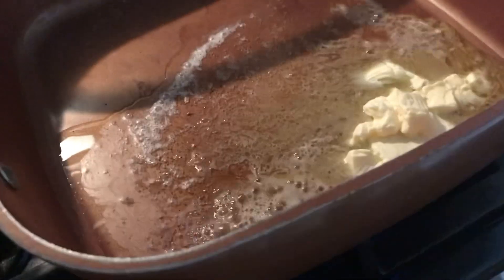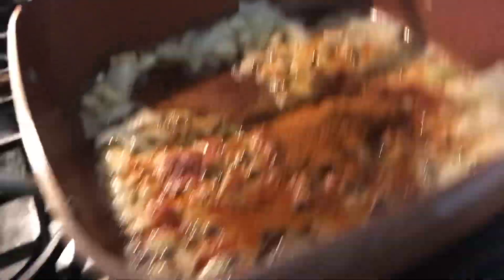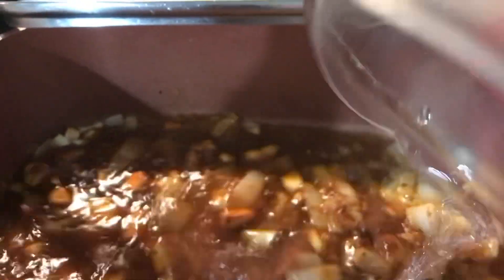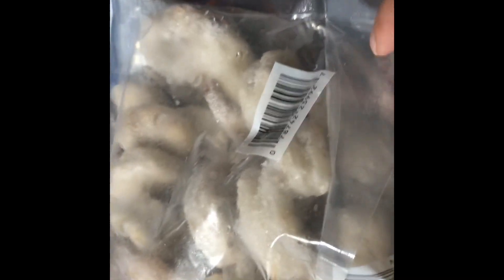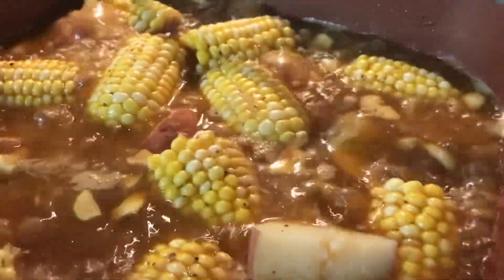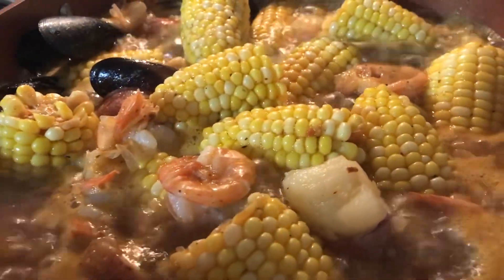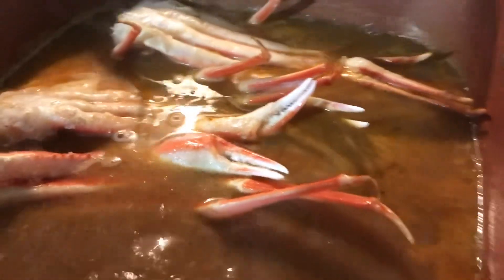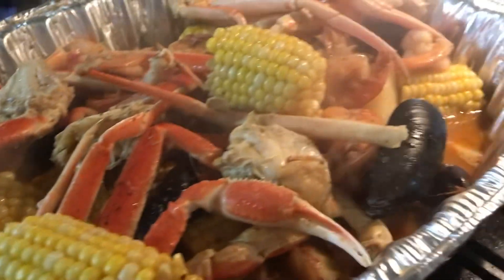Seafoods Boil Recipe. Easy and So good.